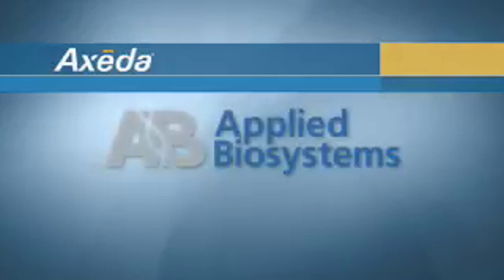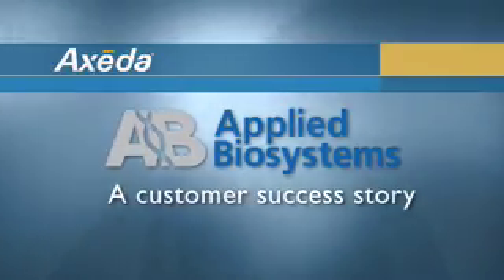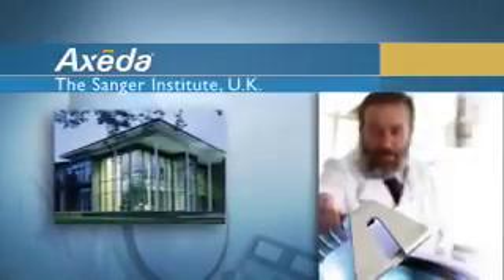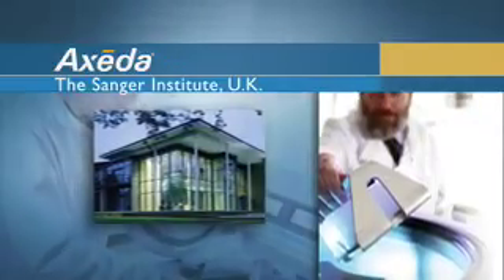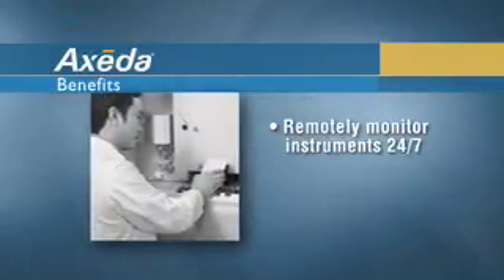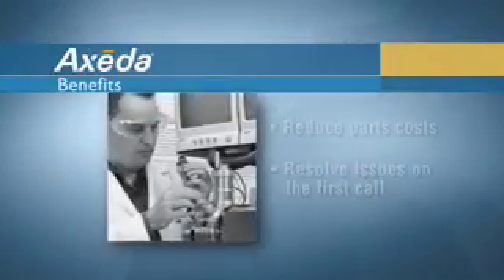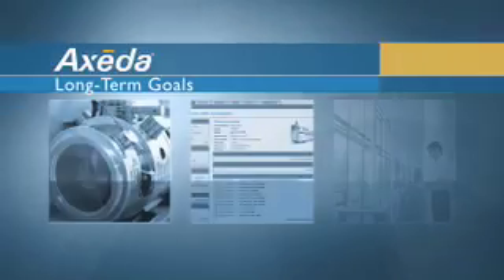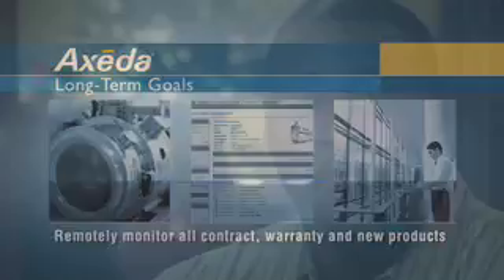Axeda Customer Video with Applied Biosystems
Applied Biosystems Remotely Monitors Instruments to Ensure Maximum Uptime with Axeda DRM